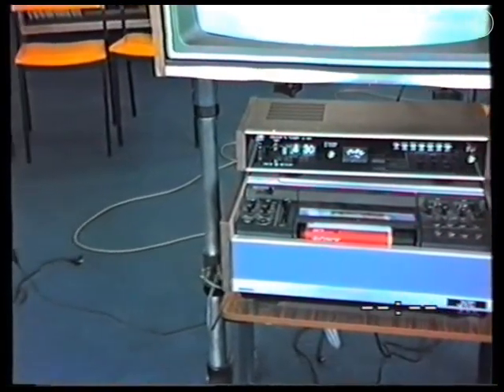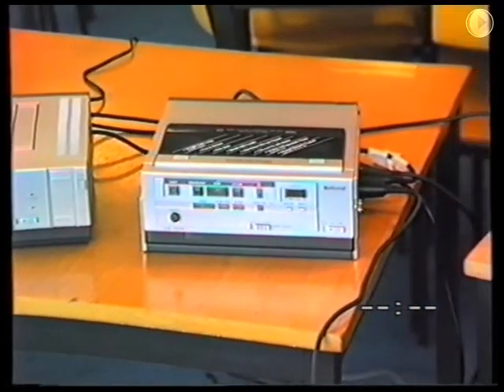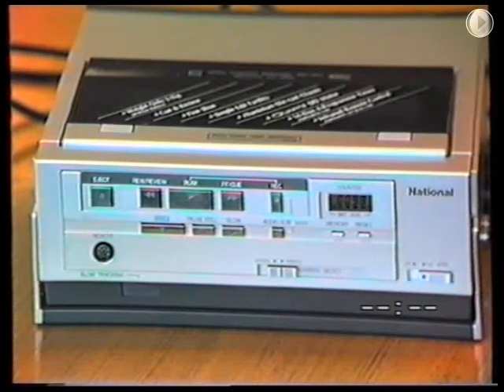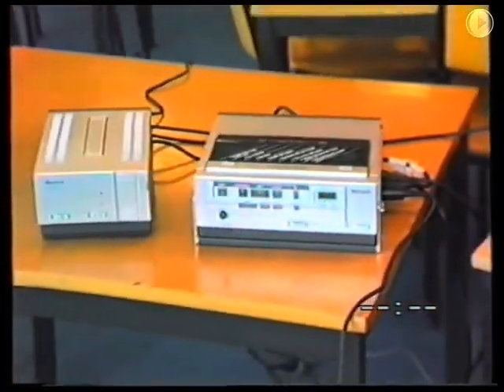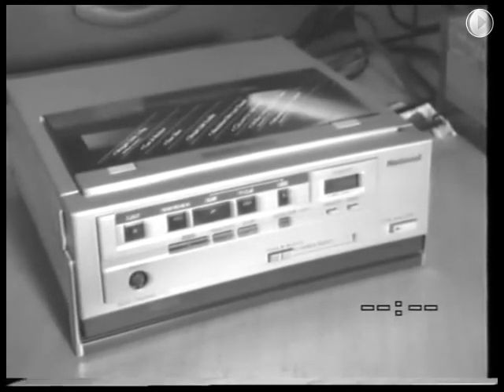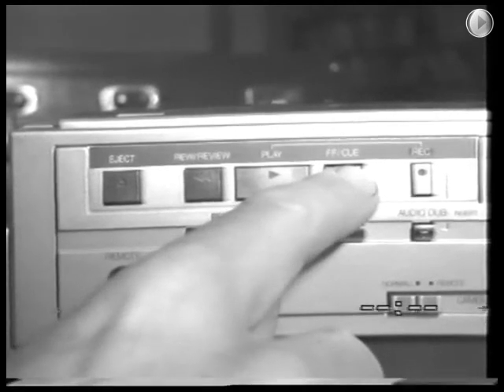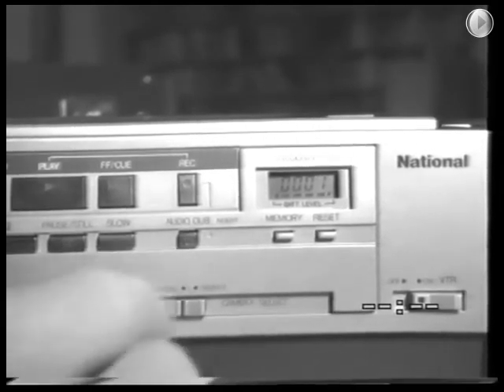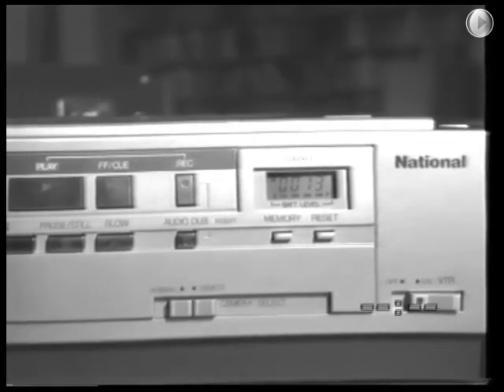Video Recorder Instructions 1983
Instructions on using the National Video Recorder. 1983